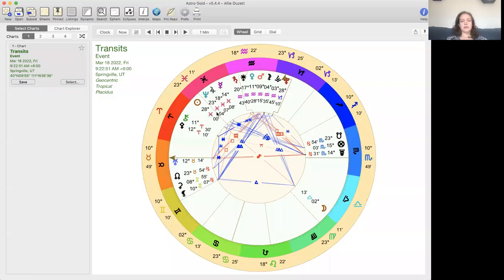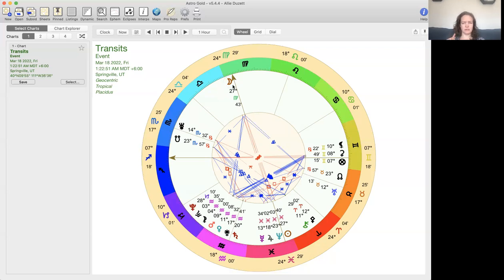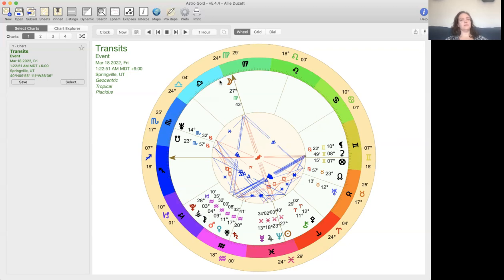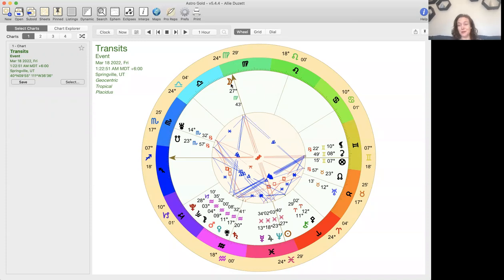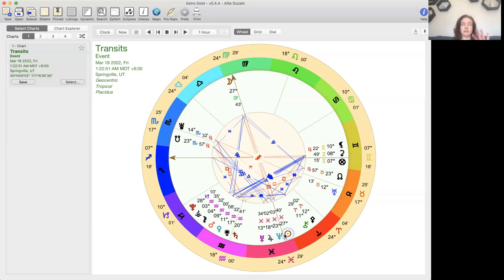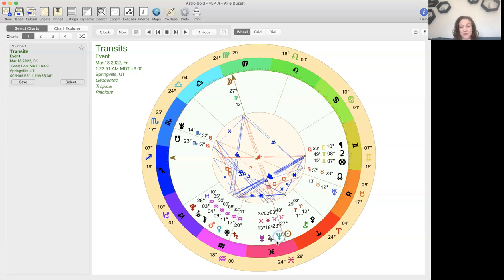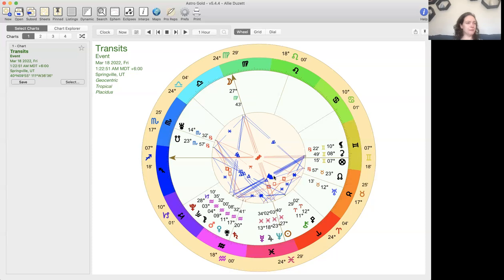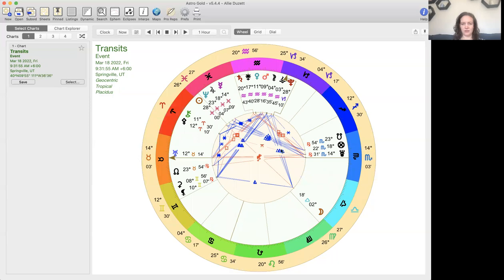It's the FULL MOON in VIRGO TODAY! Let's talk about it!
It's the full moon--what does that mean? Here we go!

Book an astrological reading with me or one of my other fave astrologers